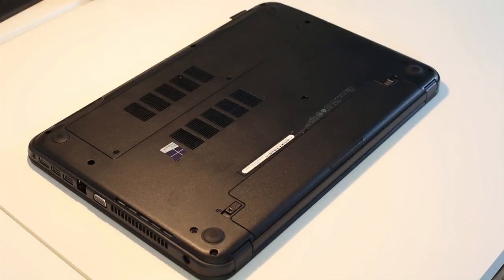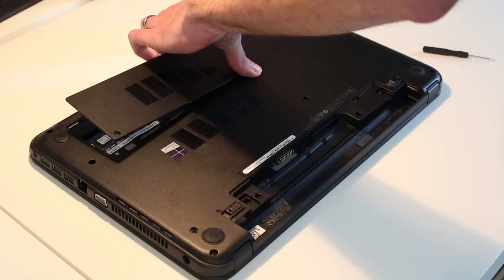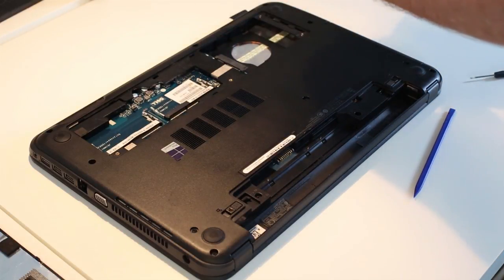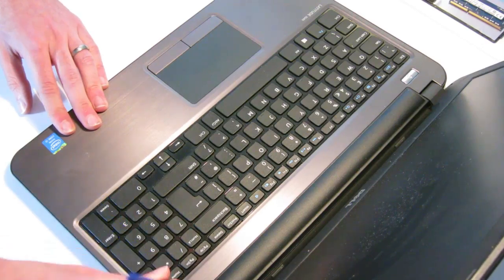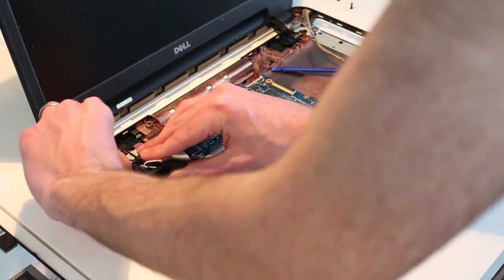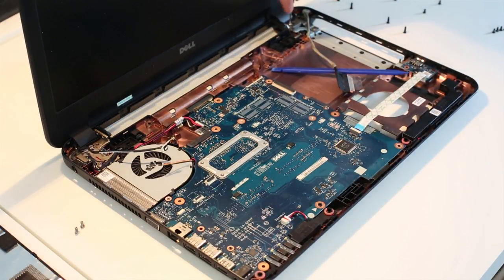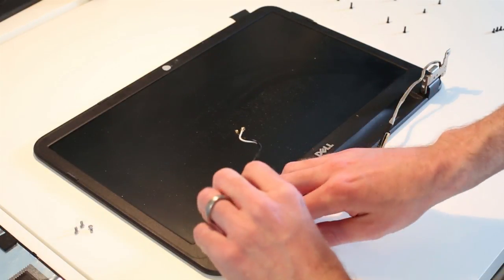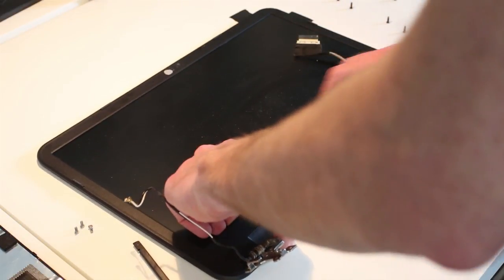Laptop screen replacement Dell Latitude 3540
A complete strip-down of a Dell Latitude 3540 which had suffered damage to the screen. This guide takes the laptop from fully assembled to ready to have the replacement screen fitted.

The Dell service manual for the Latitude 3540 can be found